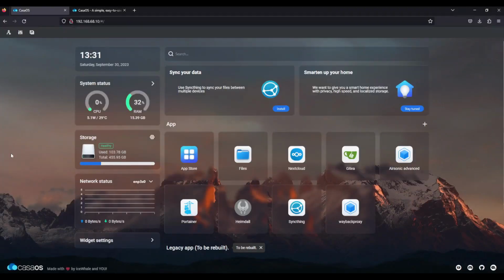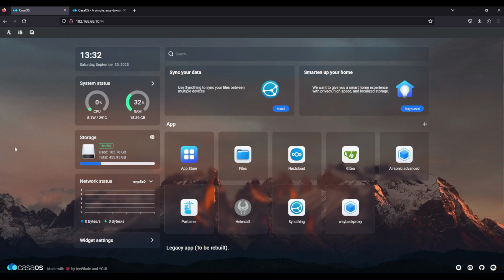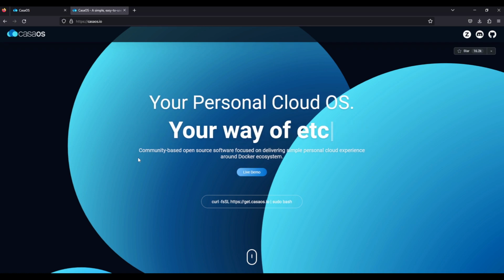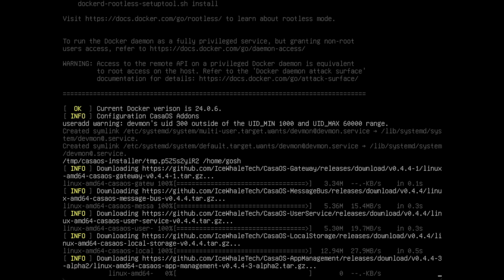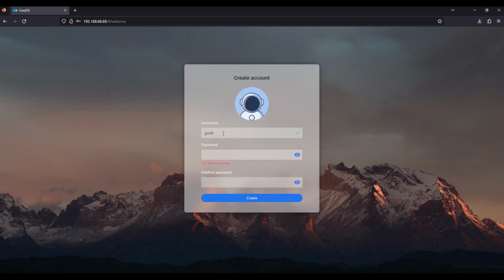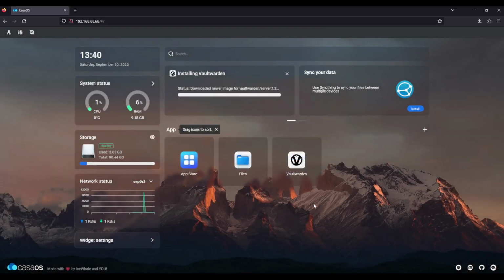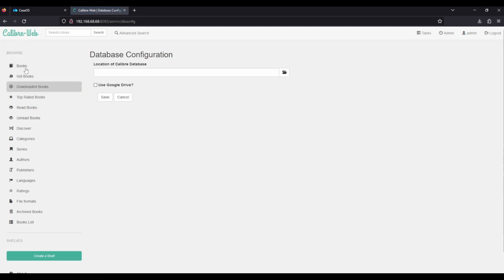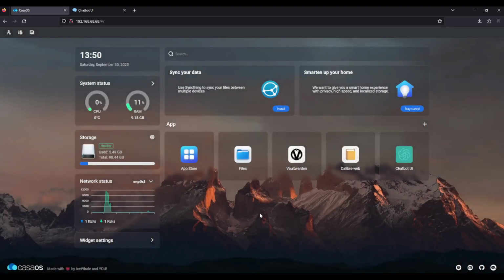🔒 Fortify Your Data Fortress! 🏰 Easy Self-Hosting with Docker at Home! 💻😱 Guard Your Secrets! 🤫🔐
# Tags!